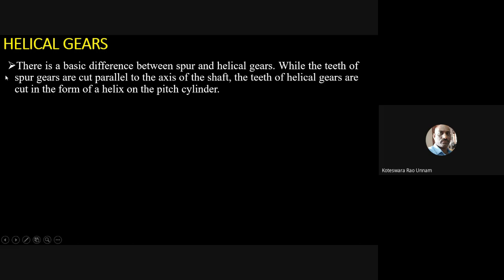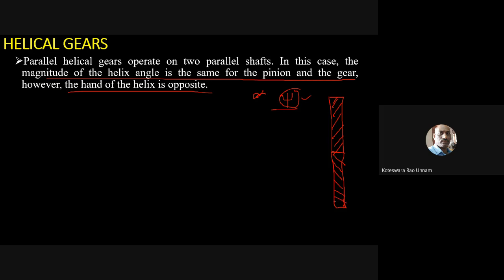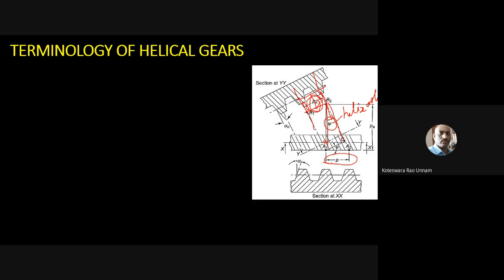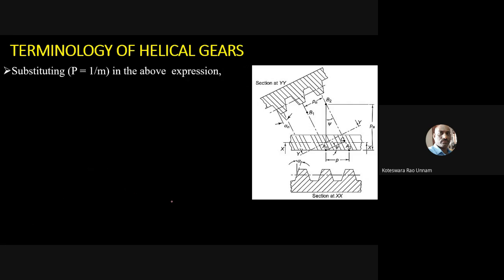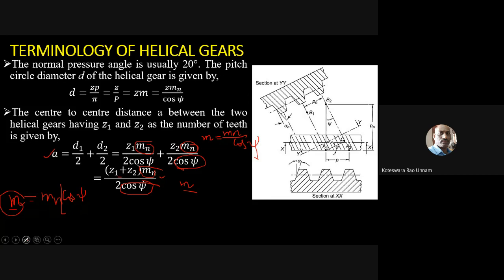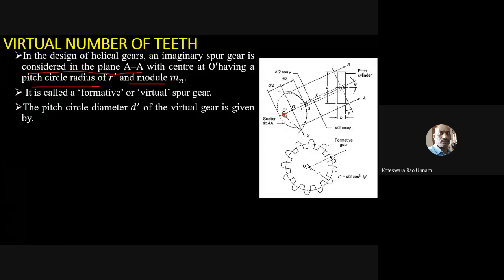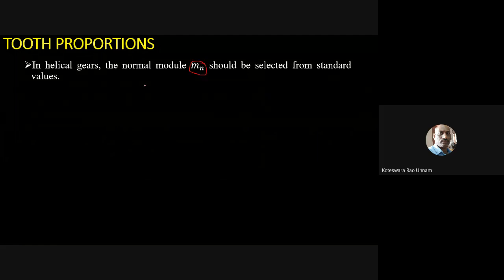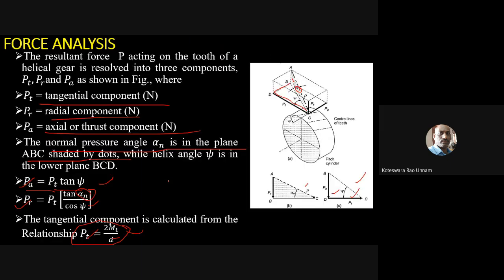Helical gears introduction and force analysis